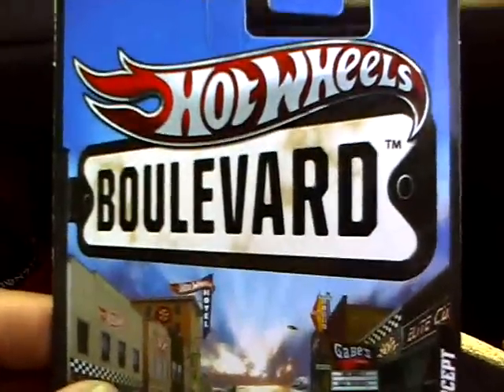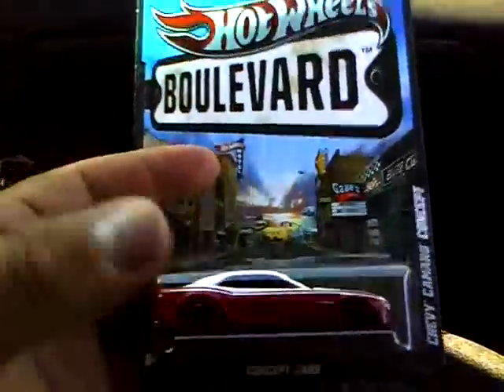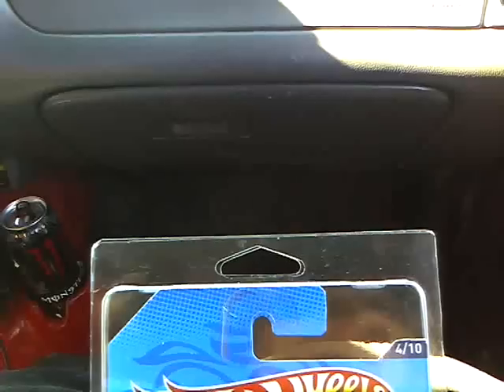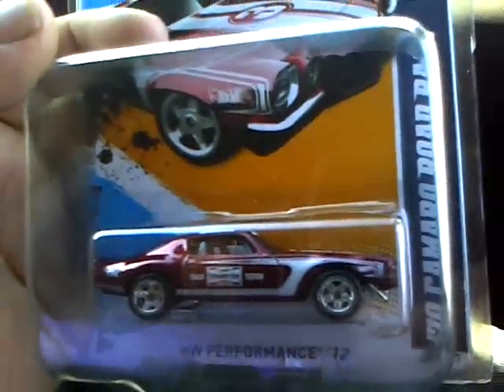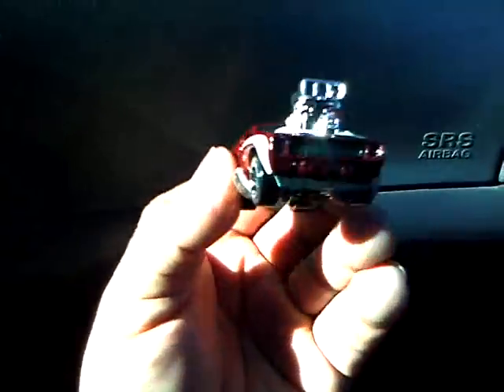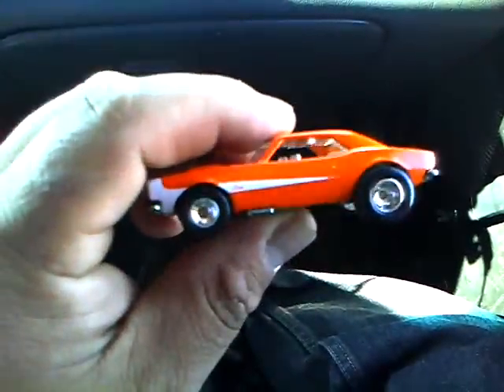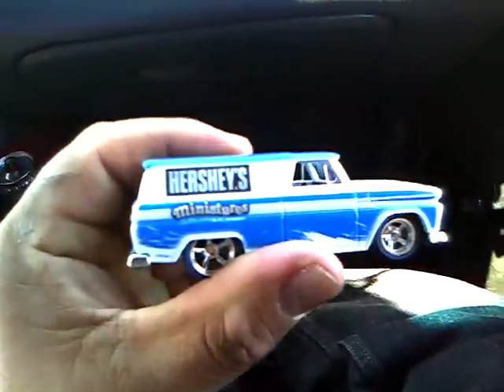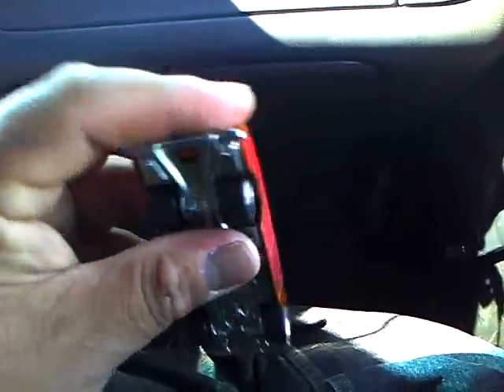Super t-hunt update